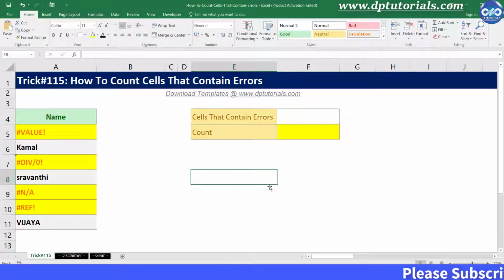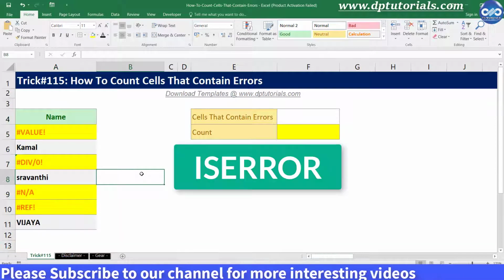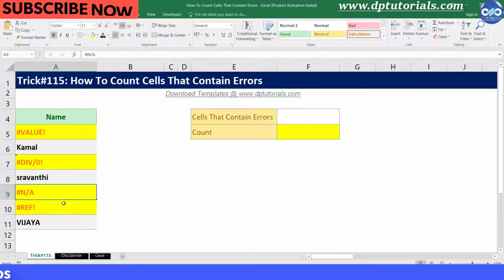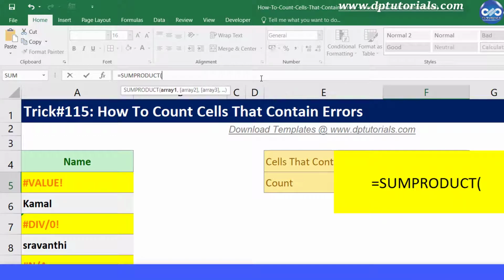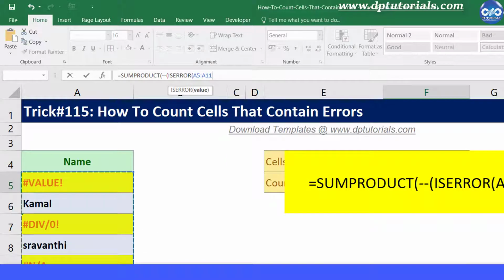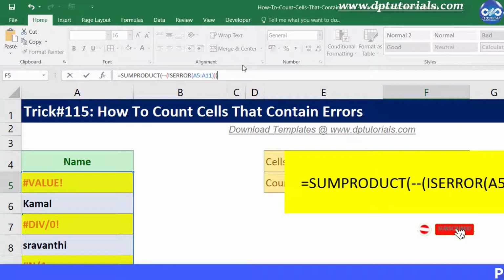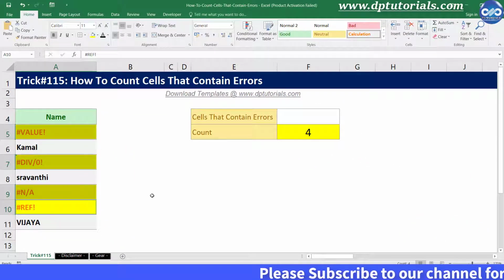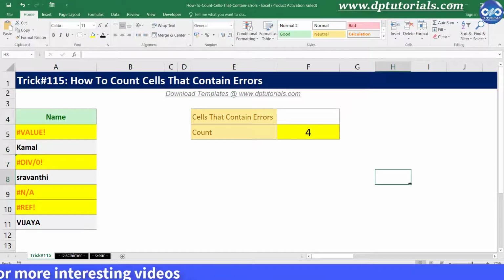How To Count Cells That Contain Errors || Excel Tricks || Excel Tips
In this tutorial, let us learn How To Count Cells That Contain Errors

Here we should be using the ISERROR function to count cells that count errors in excel.

Let’s  see with an example now.

Here, we have got some data along with some errors like this and let us count them in cell F5,
So I type formula in cell F5 as